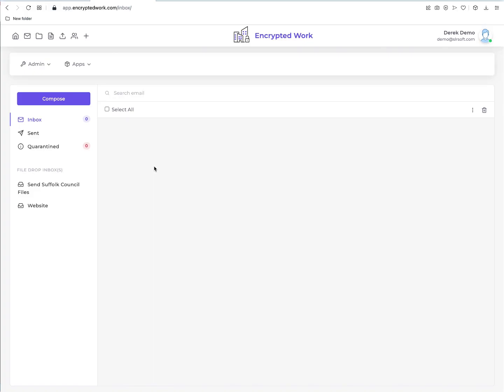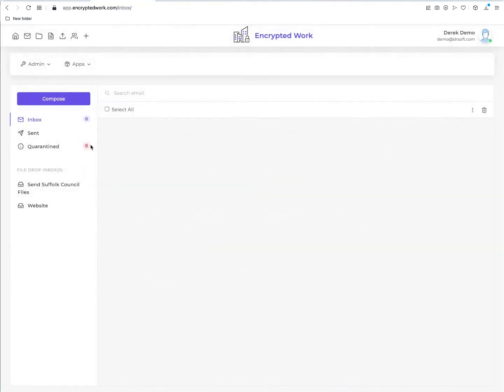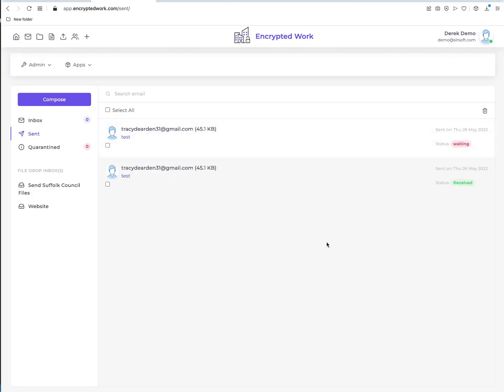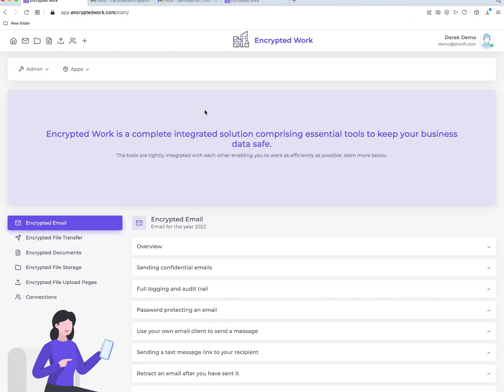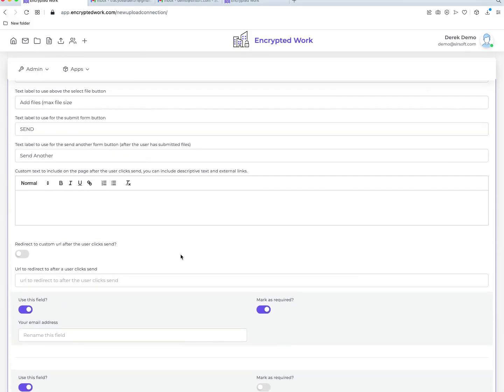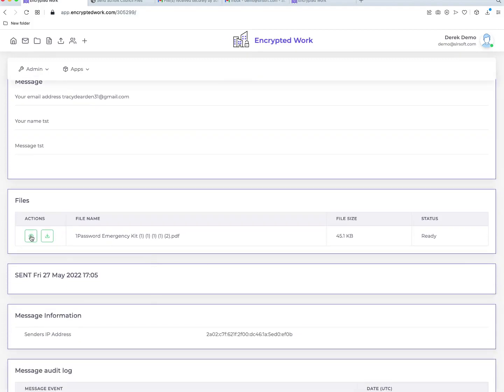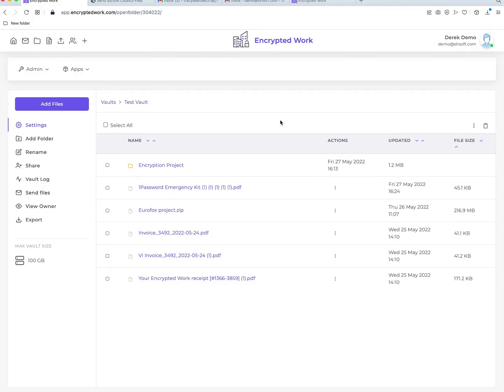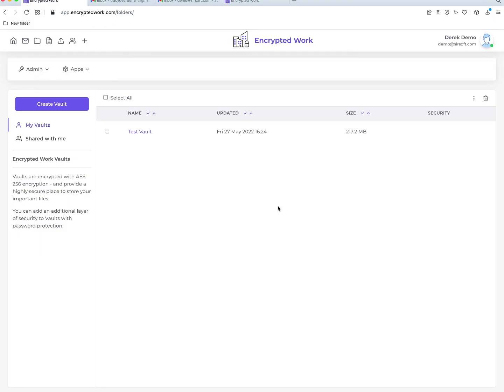Encrypted Work demo